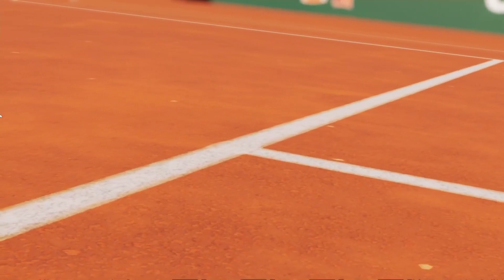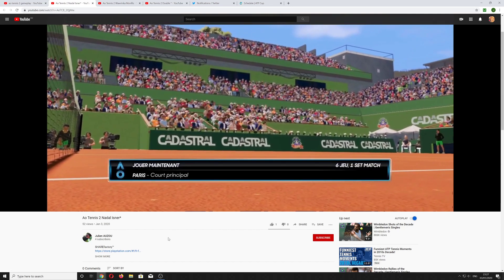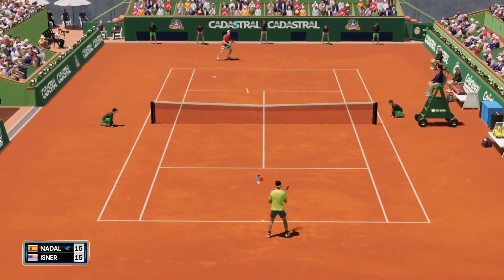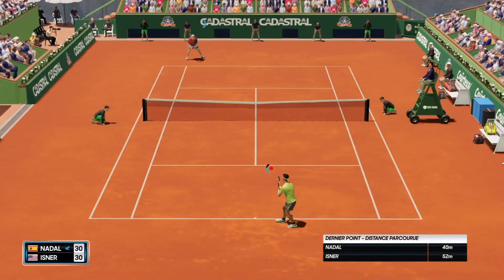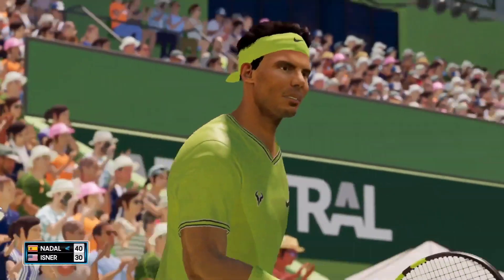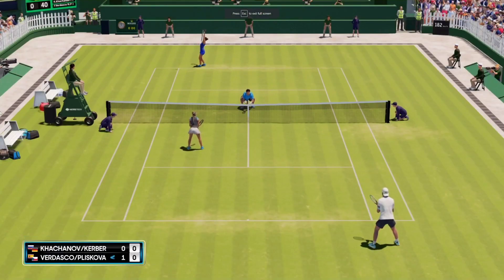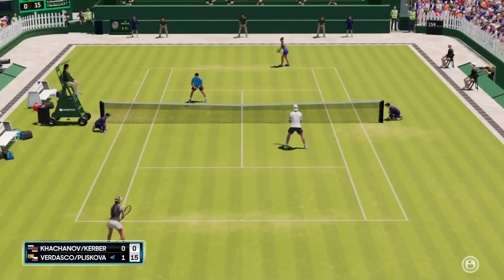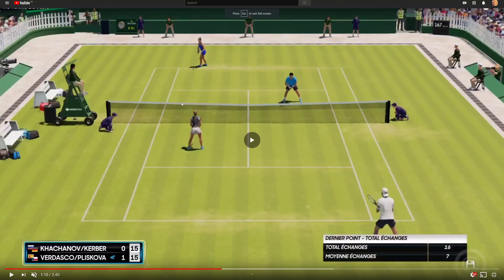AO Tennis 2 - Rafael Nadal vs John Isner - Stan Wawrinka vs Gaël Monfils - Doubles - PS4 Gameplay